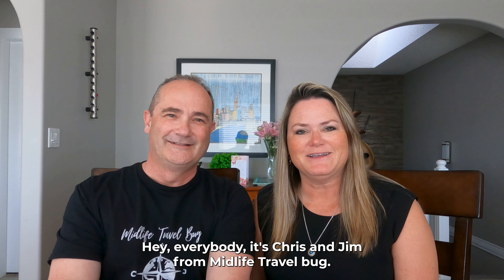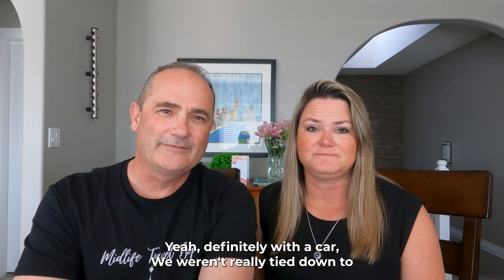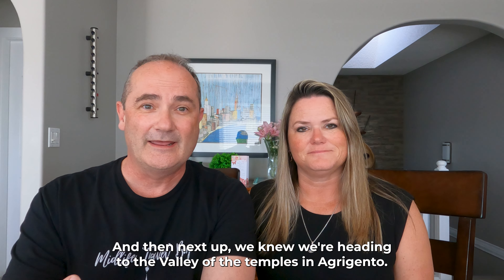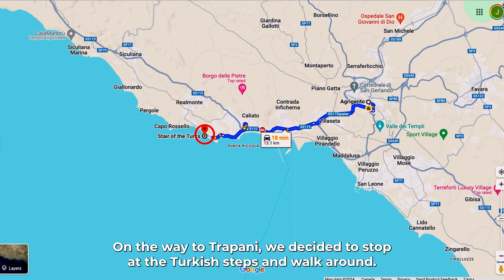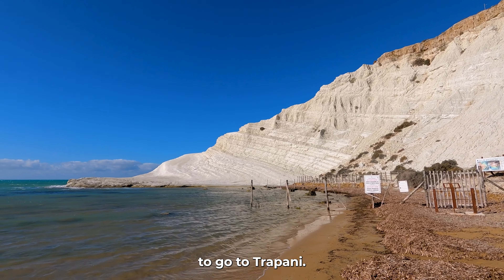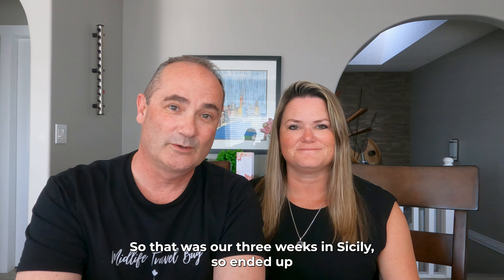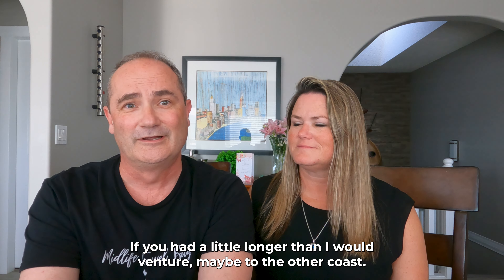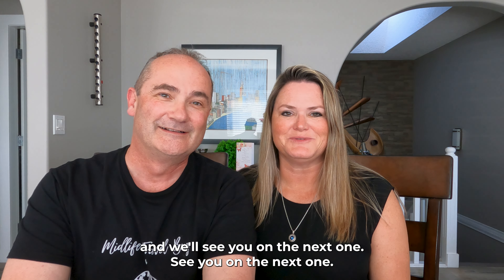SICILY ITALY TRAVEL GUIDE 🇮🇹 | Complete Itinerary With COSTS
Welcome to the final episode of our Sicilian adventure fellow travel bugs! This one's a special wrap-up of our entire 18-day adventure across the sun-kissed terrains of Sicily.

Join us, Chris and Jim, as we take you through the winding lanes of Catania, the magnificent coastal city of Taormina, the captivating island town of Ortigia in Syracuse, the Baroque gem that is Noto, the ancient ruins of Agrigento, the seafood haven Trapani, mystical Erice, the charming Cefalu, and finally, the pulsating heart of Sicily - Palermo.

But hey, that's not all! We've not only featured our complete Sicilian itinerary in this vlog, but also included a detailed rundown of the expenses we racked up during our trip.

And because we believe in learning from our journey and improving along the way, we've also covered what we would do differently if we returned to these glorious Sicilian shores.

Bonus: We've thrown in a handy 1-week itinerary suggestion for those of you who are short on time.

So buckle up and get ready to be transported to the land of unique culture, breathtaking landscapes, and heavenly cuisine. Warning: This video might make you pack your bags and head out on your Sicilian adventure.

Remember, we’re 'Too old for hostels, too young for bus tours', but never too old to chase our dreams! Tomorrow is never guaranteed, so let's explore the world while we can!

Any questions about Sicily? Drop a line with your comment, we’ll answer all your questions!
If you enjoy our content and want to help us keep making videos, here are some ways you can support us:

Thank you for being part of our journey. Remember, Tomorrow is Never Guaranteed, so chase your dreams today!